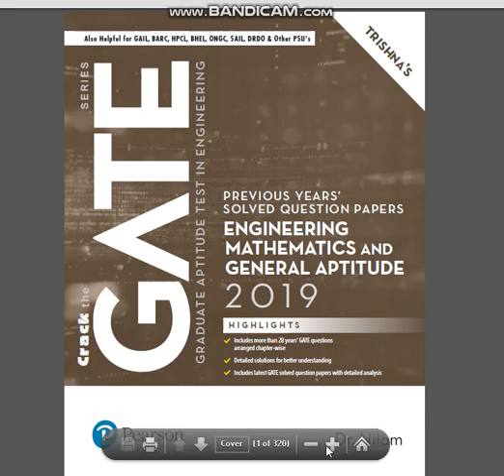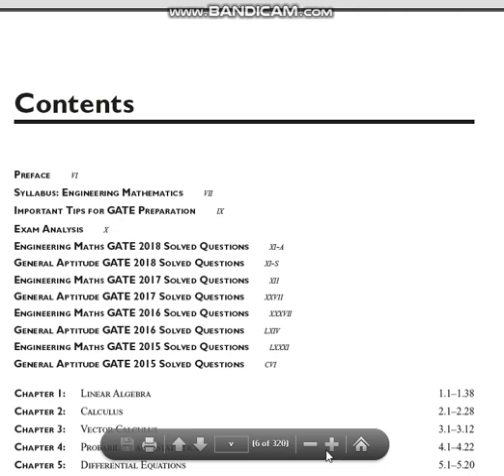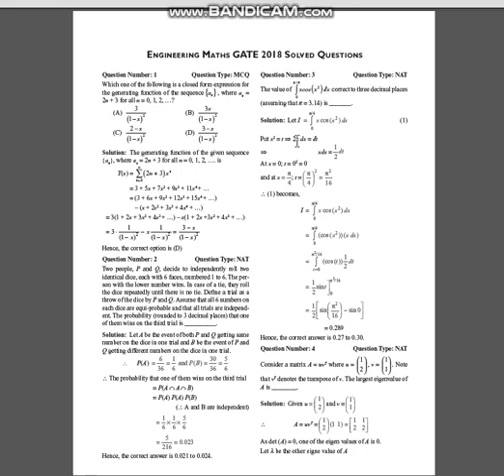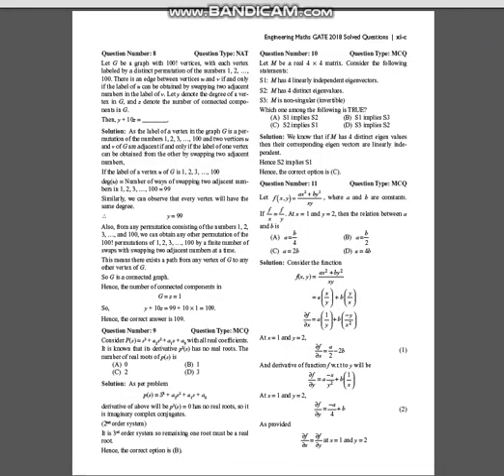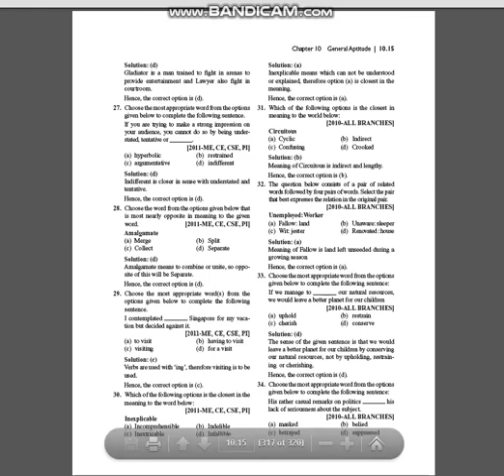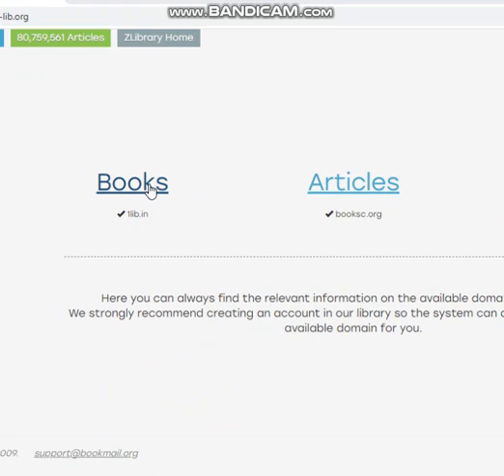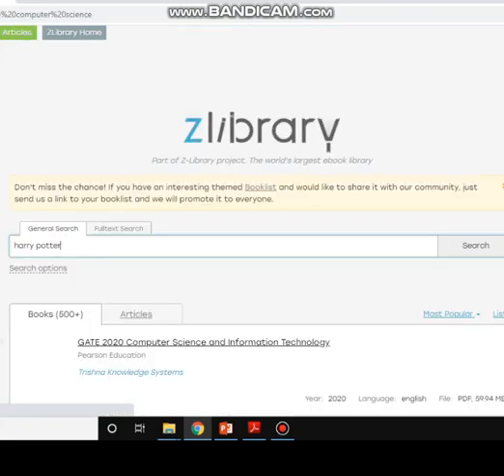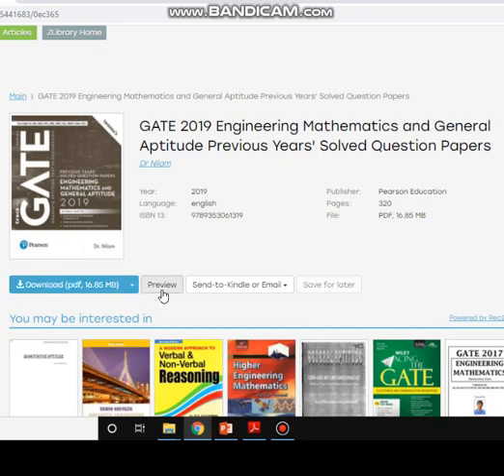how to download GATE mathematics and aptitude